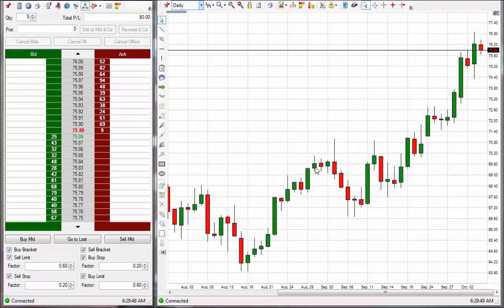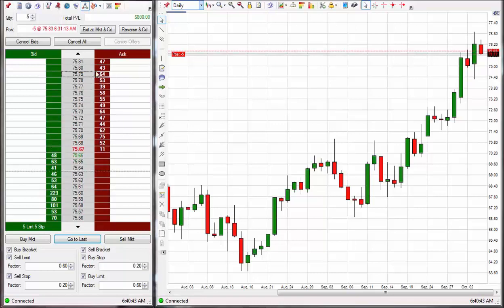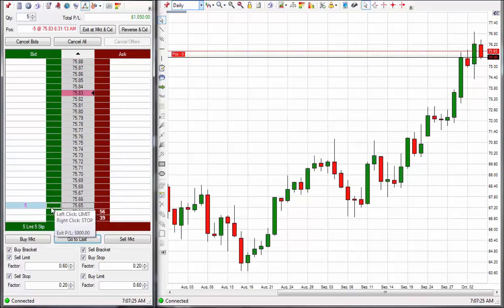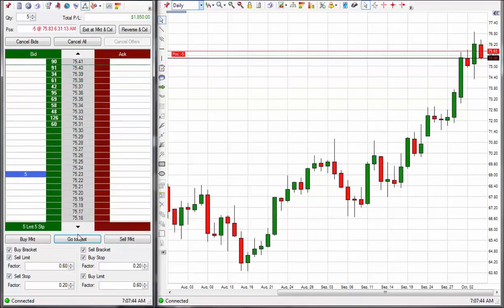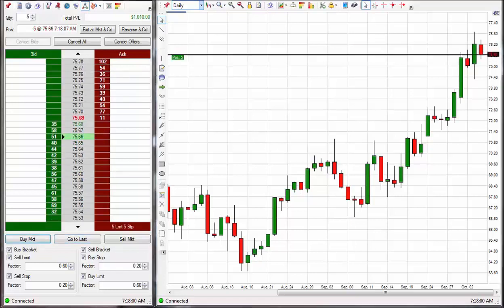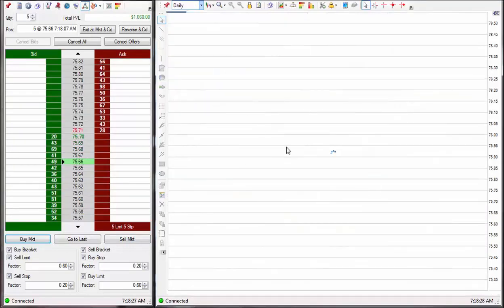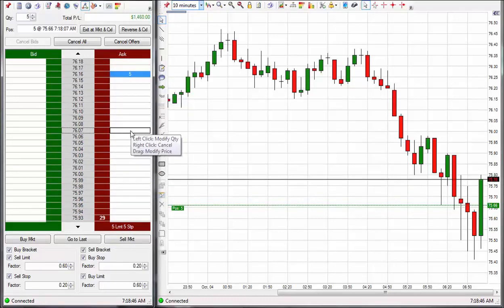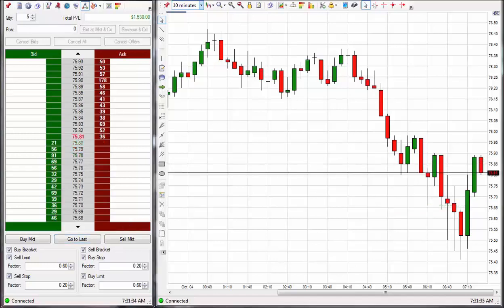Emini S&P Trading Secret $1,530 Profit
Our Emini S&P Futures Trading Course will teach you how to trade the Emini S&P as well as other futures like Oil. We are trading Oil in this video but our system works on all futures not just the Emini S&P.